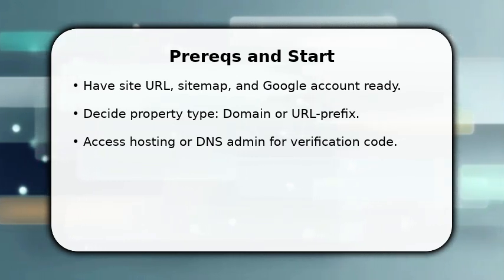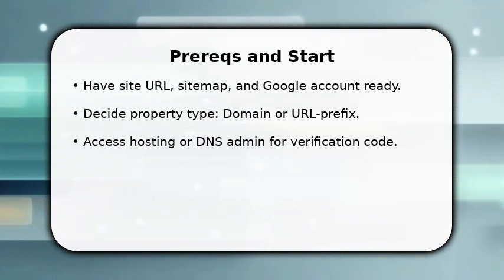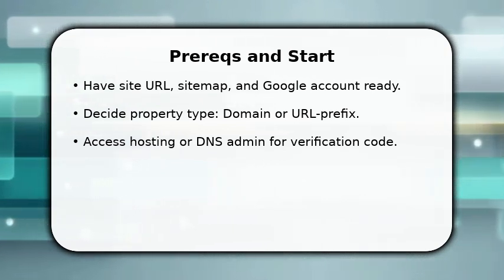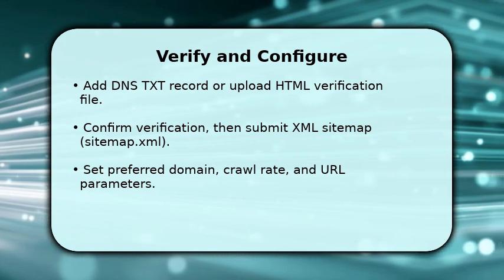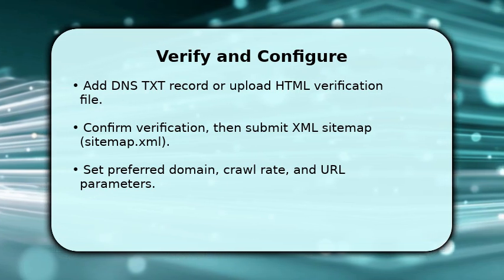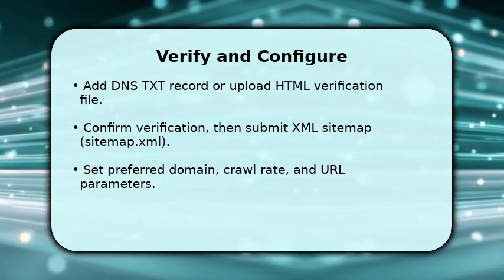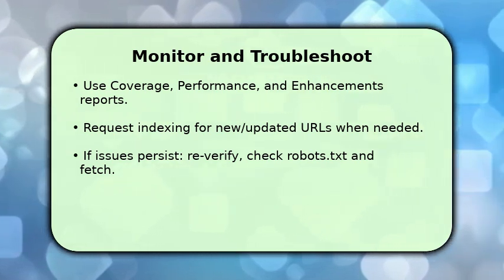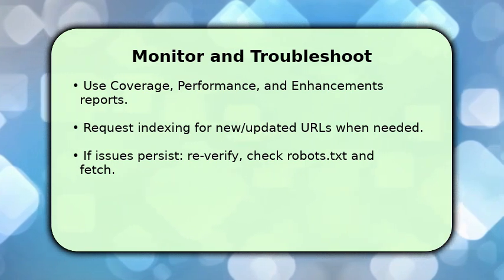How to Submit Site to Google Search Console - Step by Step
Learn the essential steps to submit your website for indexing in Google Search Console. This video guide provides a clear, step-bythy process from creating an account through verification and submission of site details.

Google Search Console, website submissions, site indexation, account creation for SEO, verifying website ownership, submitting your site to Google, SEO submission process